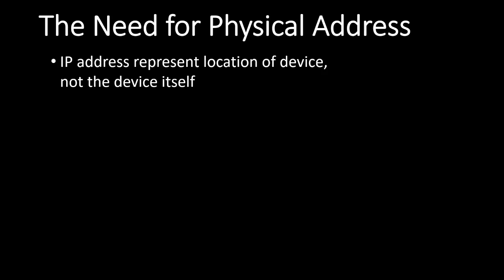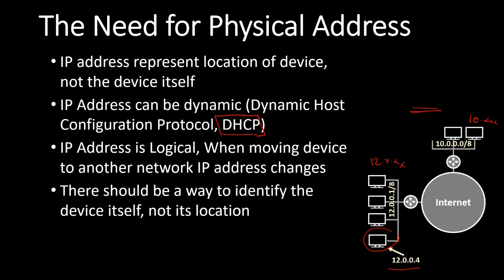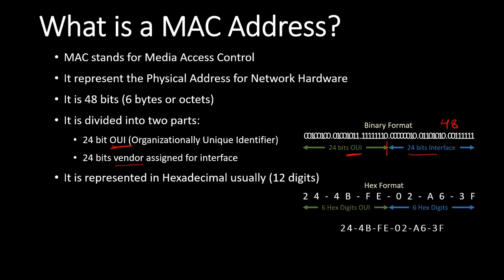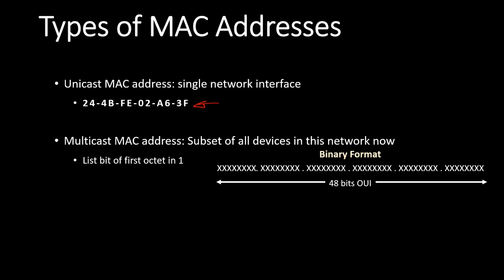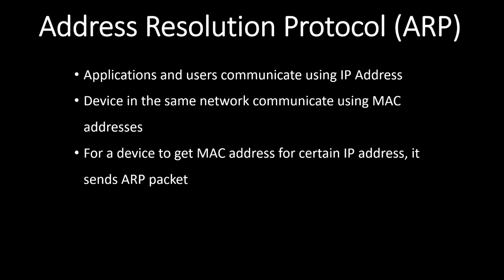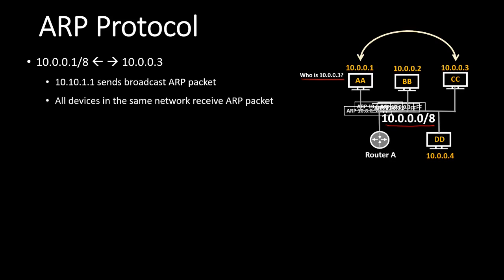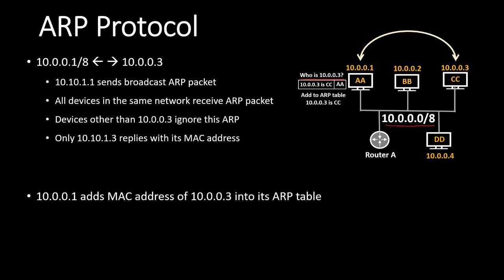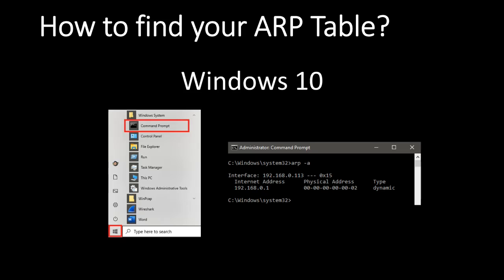Cisco CCNA Course 200-301 - Part5. MAC addresses, Broadcast, Multicast and ARP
In this video, I'll discuss MAC addresses, Broadcast, Multicast and ARP protocol